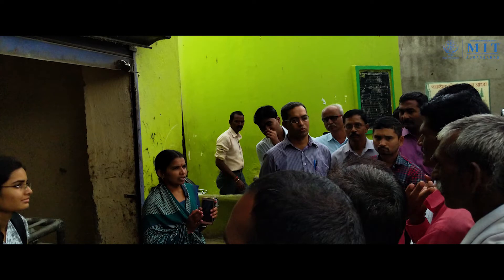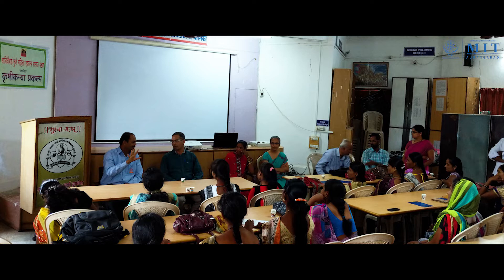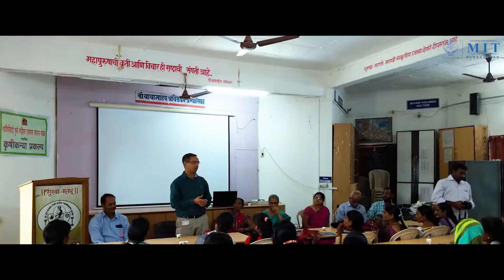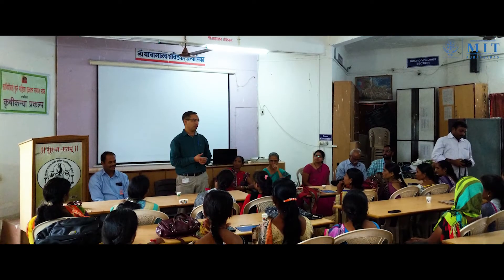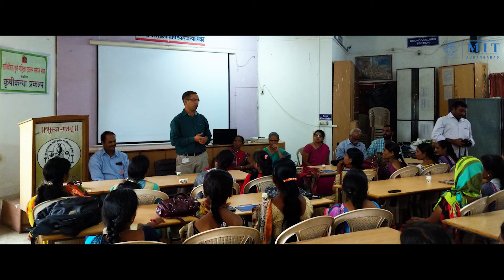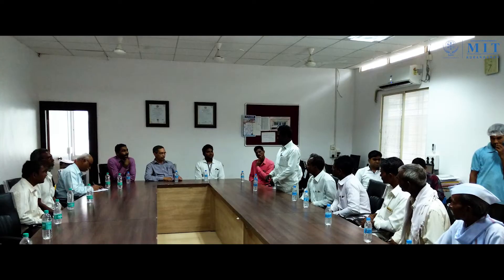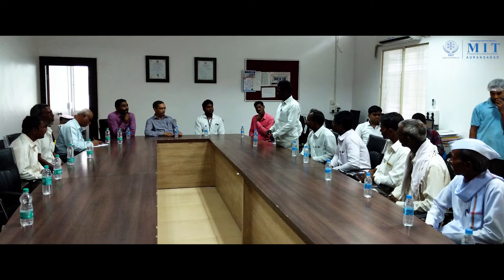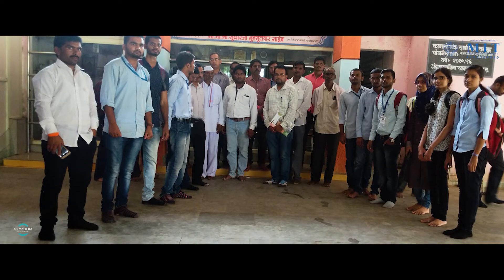TRANSFORMING INDIA: Unnat Bharat And Unnat Maharashtra Abhiyan I MIT AURANGABAD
MIT is a part of Unnat Bharat Abhiyan since 2018 which is a govt recognized project.The aim of this programme is to make India self sustainable.
At MIT AURANGABAD we take a number of projects to grow students in different directions. The main objective is to have connect between Rural and Urban areas. MIT has adopted 6 villages in Phulambri taluka under which we undertake various activities where we have direct involvement of students and faculties where real life problems of rural areas are addressed.
We have conducted some awareness sessions in the rural areas as they are not much aware about the government schemes.Our team also has been working on the soil testing programme in these areas to understand that what kind of fertilizers is required for the soil there so as to increase the yield